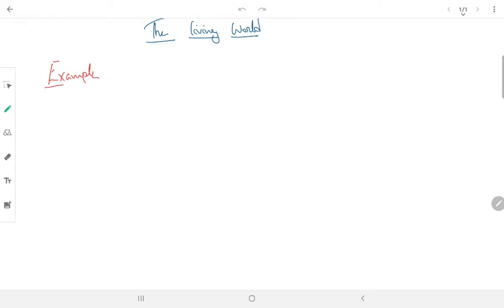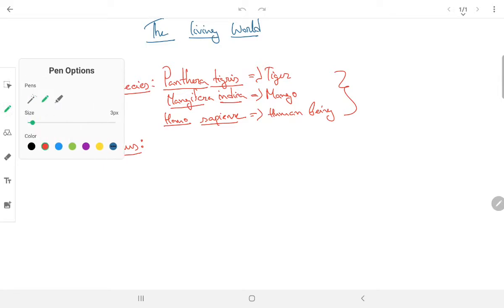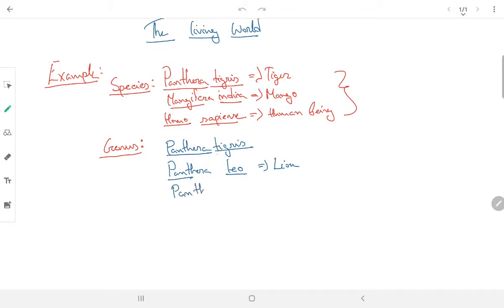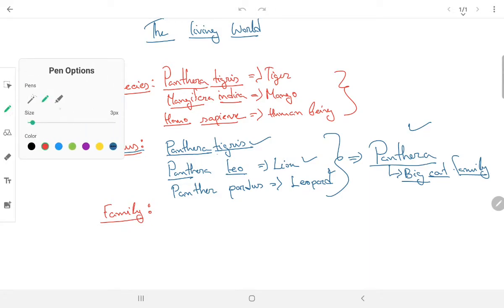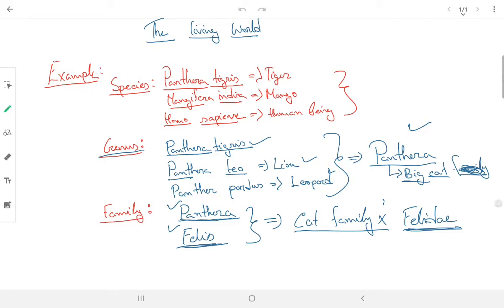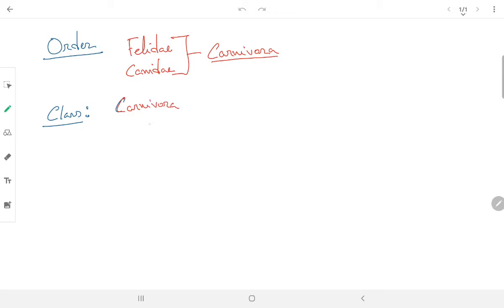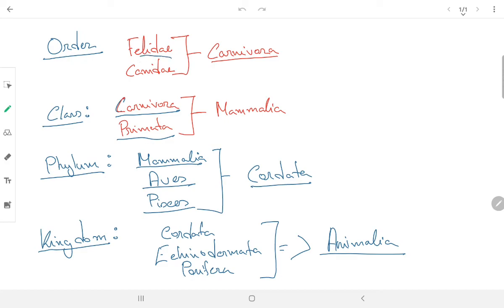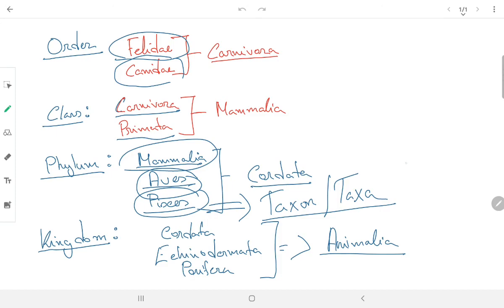The living world Part 4|Class 11|Biology|NBSE|CBSE| NEET